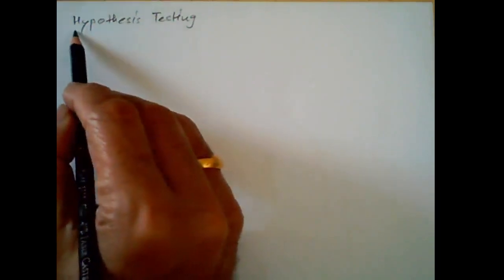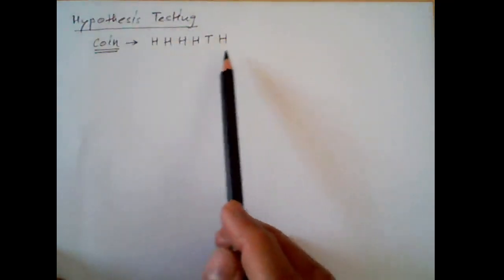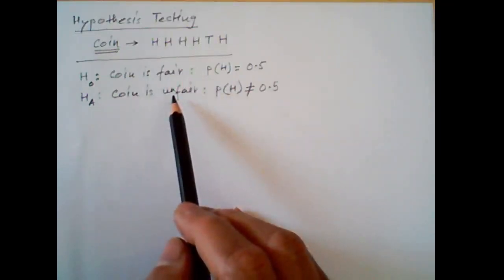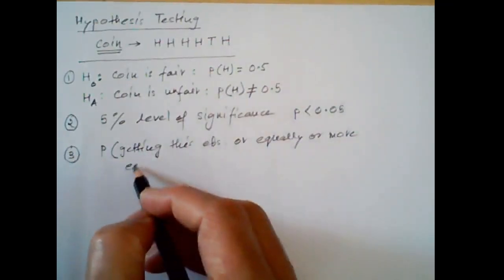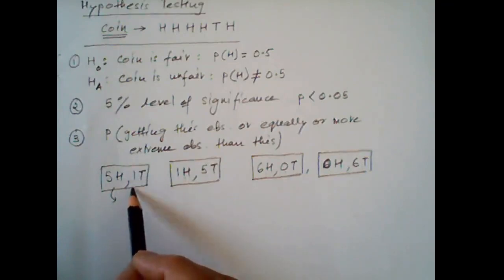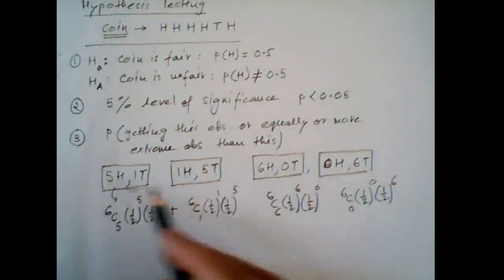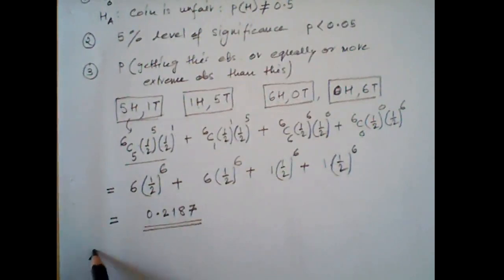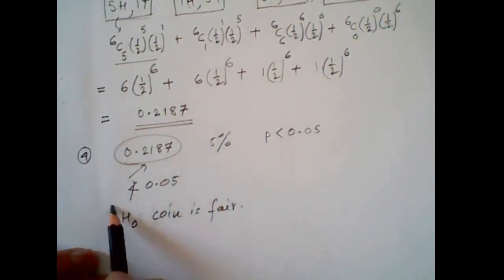Hypothesis testing- 2: A simple example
before seeing this video.